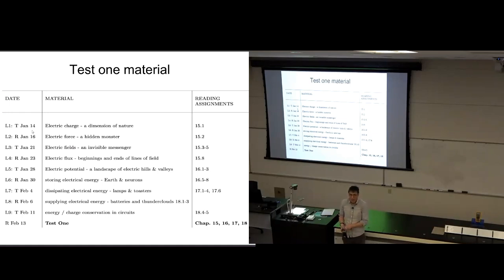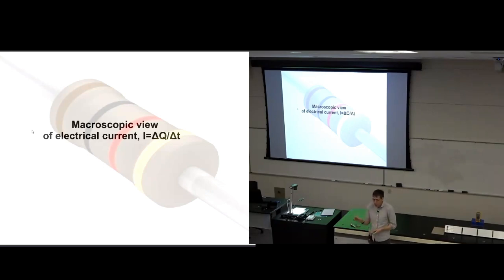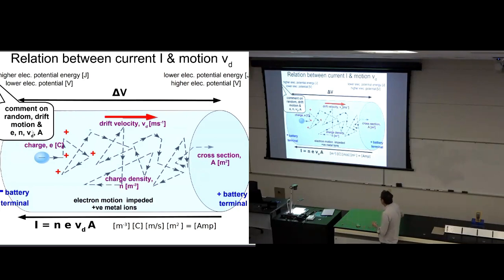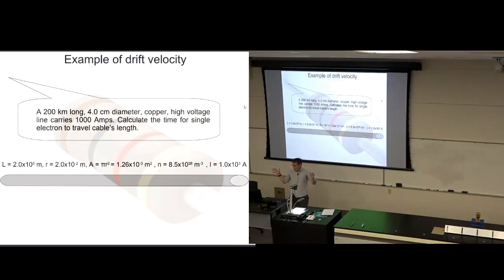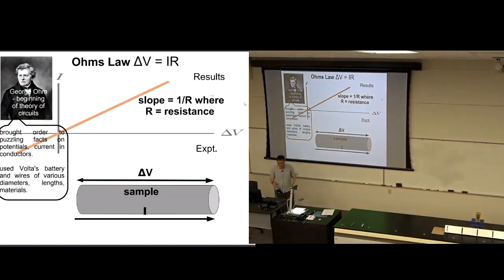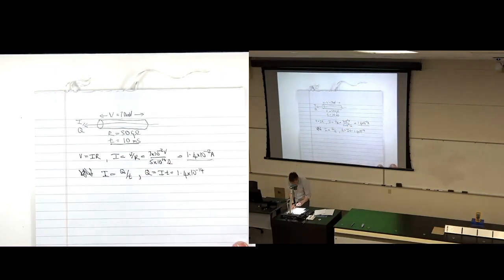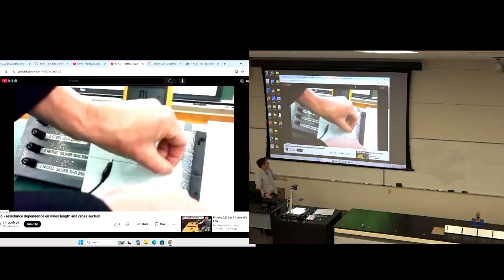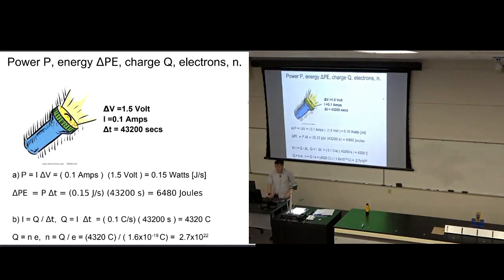general physics II, lecture7, Spring2025